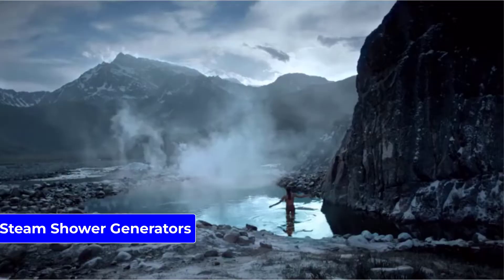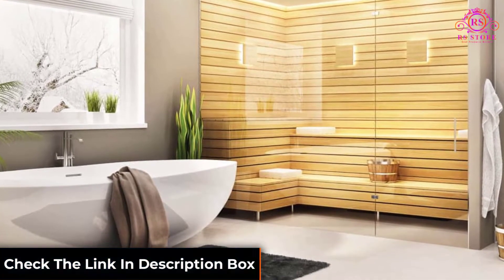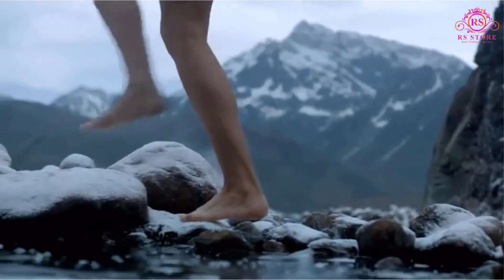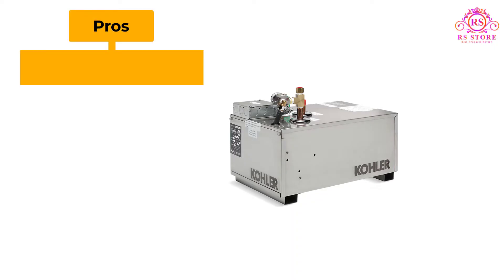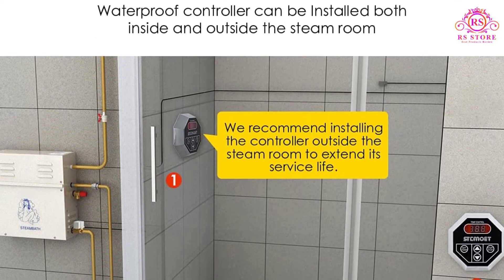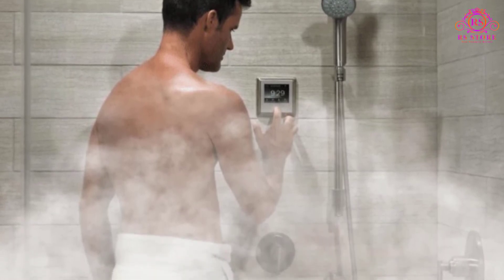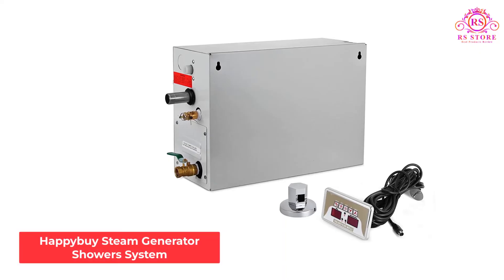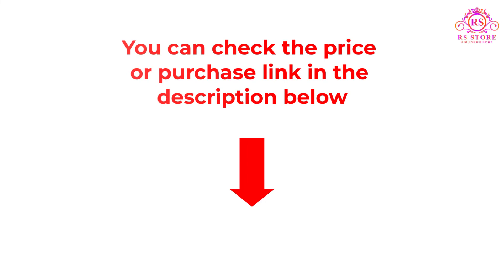Best Steam Shower Generators Review and Buying Guide [Top 5 Steam Shower Systems] ✅✅✅